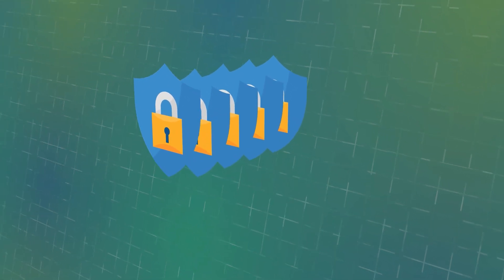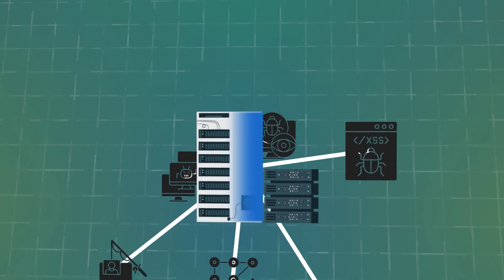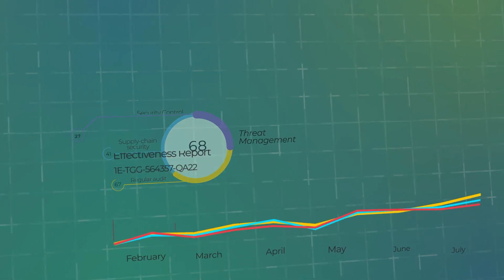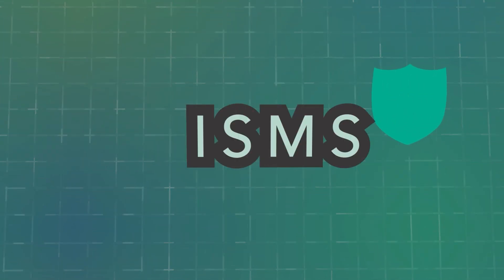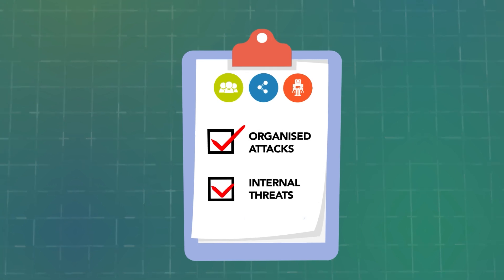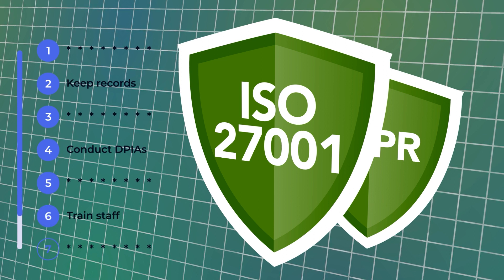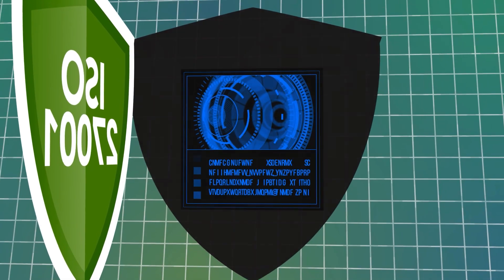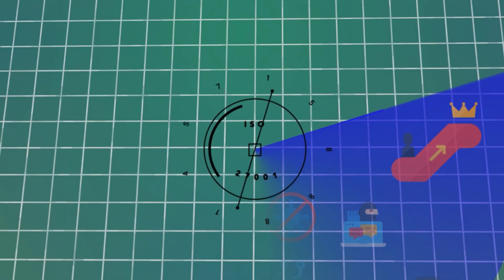How to manage your cyber risks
Layered defences help mitigate the risk of cyber attacks and data breaches. If one of the defensive layers is breached, the others work to contain the damage and ensure you can quickly return to normal operations.

The third layer of IT Governance's cyber-defence-in-depth framework is management. This video takes a look at cyber risk management and how to implement it.

Follow the link to learn more about layered defence for complex risks